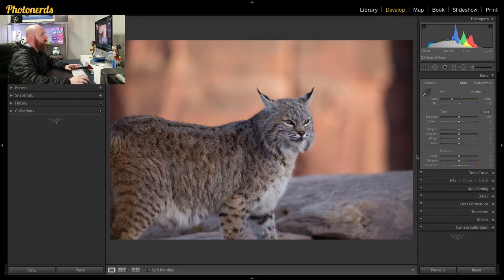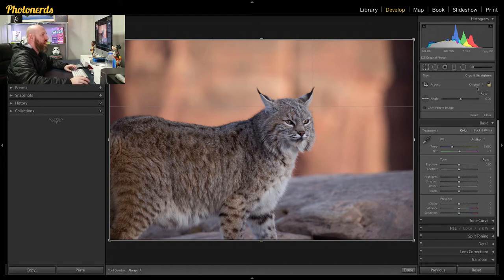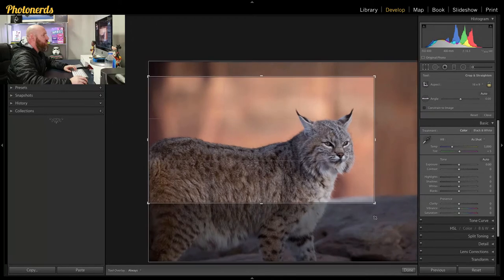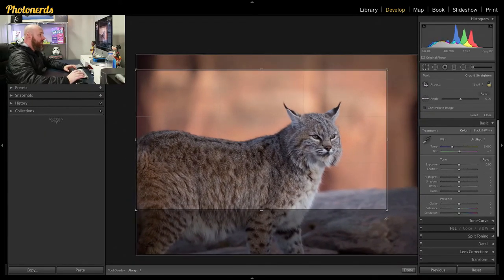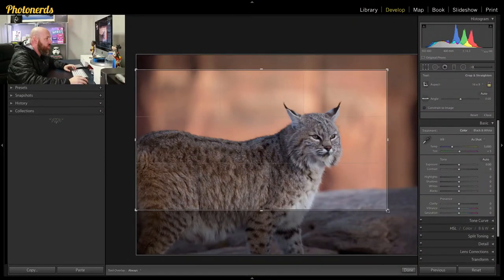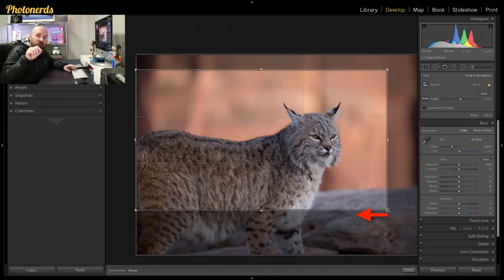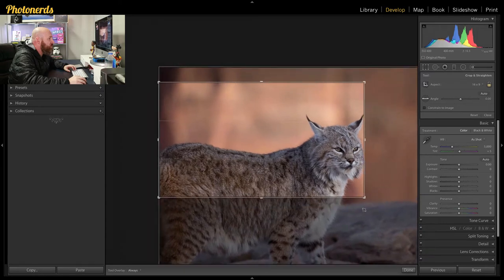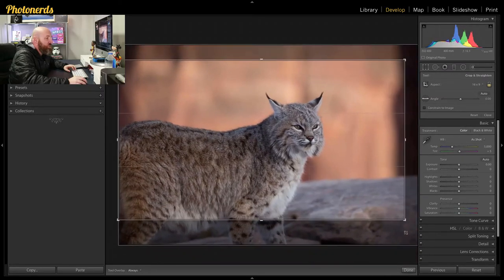Rotate Your Crop Tool | Lightroom Classic CC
How many of you know how to rotate your crop tool inside of Lightroom Classic CC? It might sound simple but you would be surprised at just how many people don't know how to rotate your crop tool inside of Lightroom. I could take that a step further and say how people even know that you can rotate your crop tool inside of Lightroom.

In this video, we will show you how and it is super duper easy.